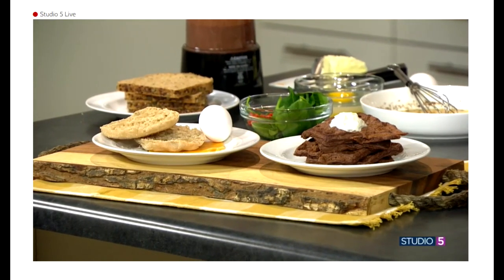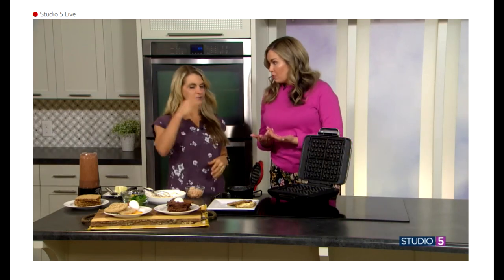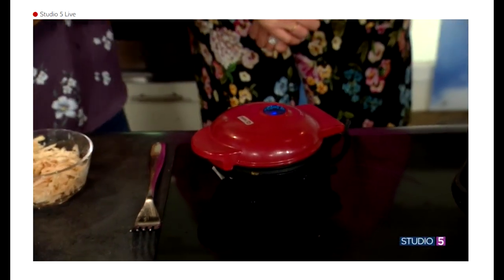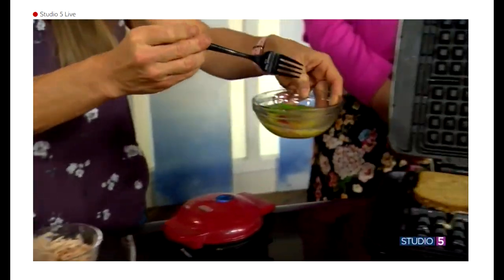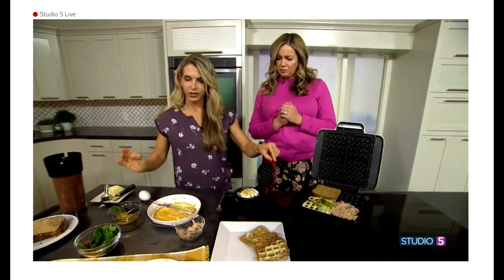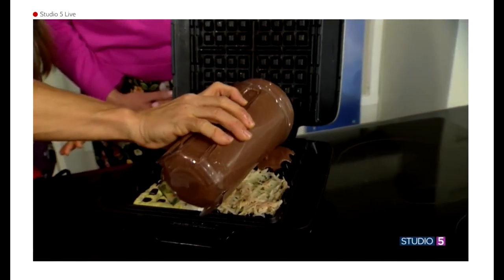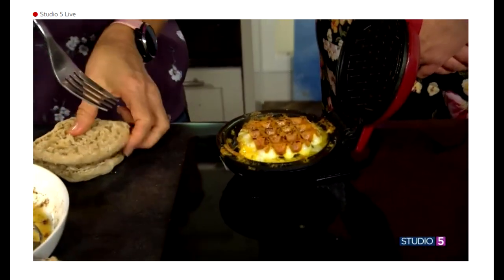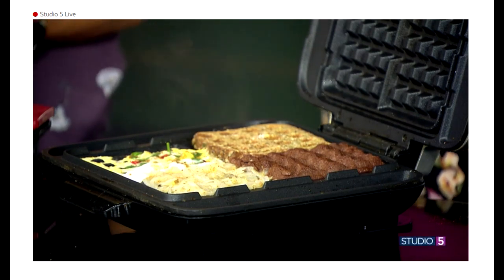Things to cook on your Waffle Iron Beyond Waffles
Segment with Amy Roskelley of Healthy Beet from KSL Studio 5.
Making different breakfast ideas for your waffle iron.